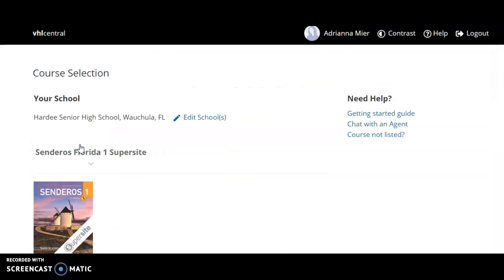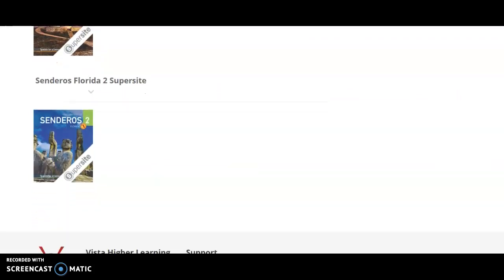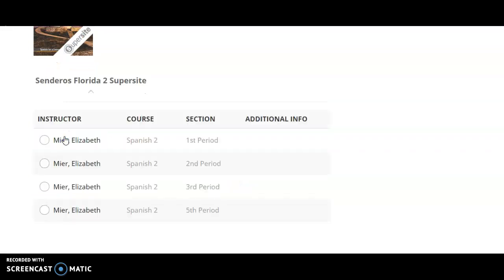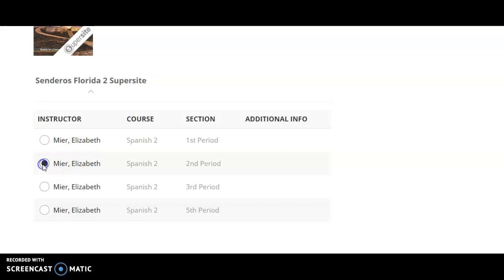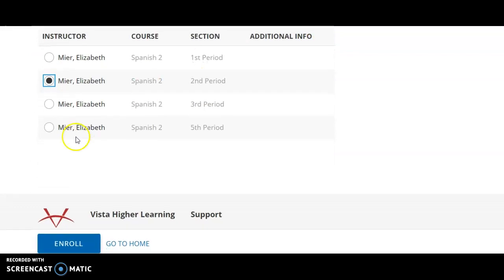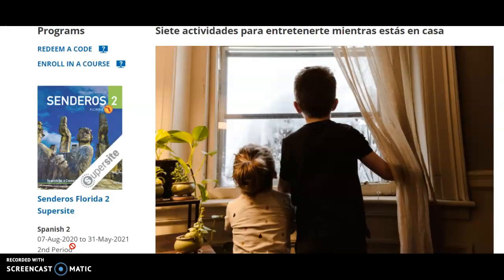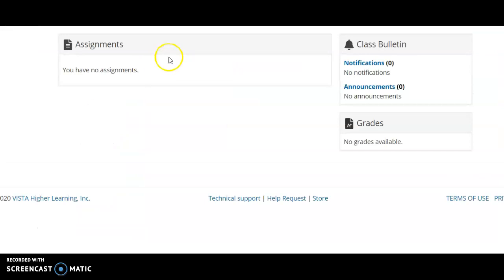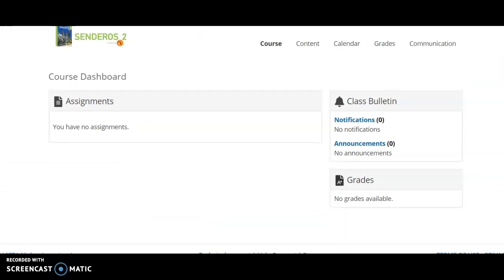Adding a Course to an Existing VHL Account